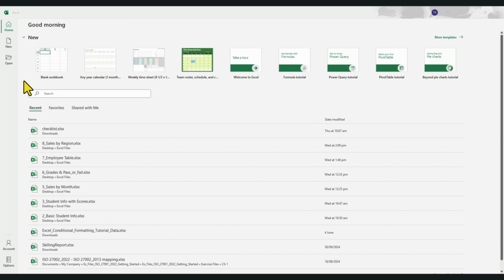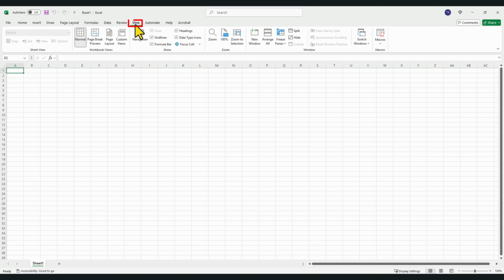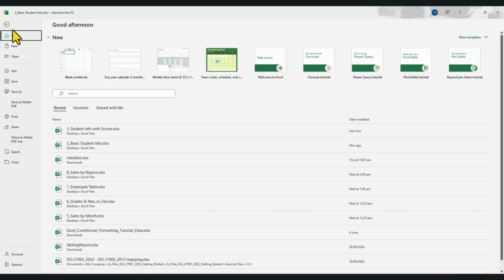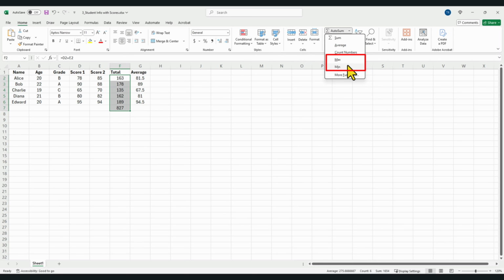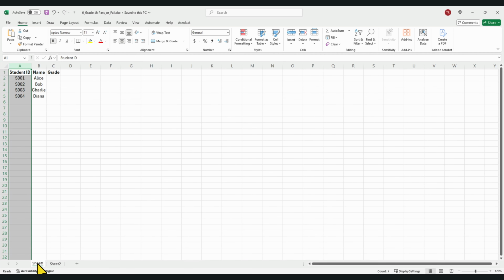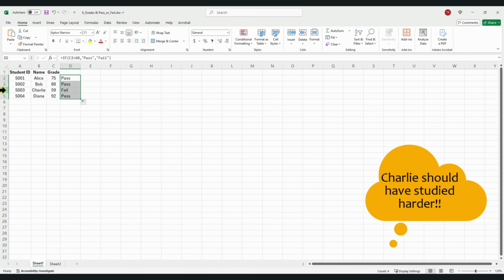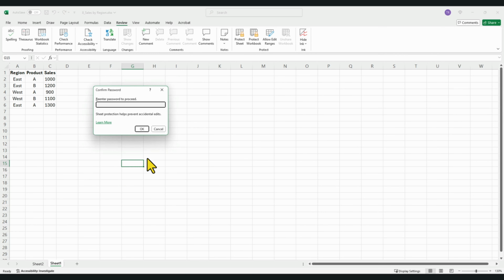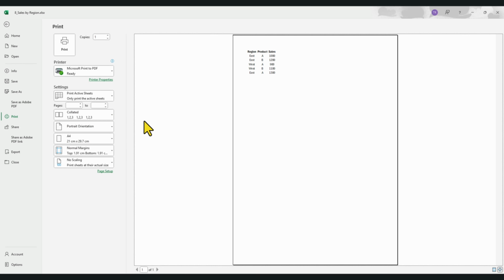Microsoft Excel Beginner Tutorial With Real World Examples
Welcome to this Excel Course for Beginners! This course includes real-world examples and step-by-step instructions for using essential features like formulas, pivot tables, charts, VLOOKUP and more!

📥 How to Get Microsoft Excel
If you don’t already have Excel, you can get it via:

Timestamps:
00:00 - Introduction: Excel Overview & Setup
00:20 - Excel Basics: Navigating the Interface & Workbook
02:42 - Basic Formulas & Functions (SUM, AVERAGE)
05:18 - Formatting Cells & Conditional Formatting
05:47 - Creating Charts & Graphs in Excel
06:07 - Intermediate Formulas: Using VLOOKUP and IF
08:20 - Sorting, Filtering, and Using Excel Tables
08:48 - Introduction to Pivot Tables
09:15 - Protecting Sheets & Workbooks
10:32 - Printing & Page Setup in Excel

💻 What You'll Learn in This Course:

Excel Basics: Navigating the interface, cells, rows, columns, and workbooks

Formulas & Functions: How to use SUM, AVERAGE, VLOOKUP, and other powerful functions

Formatting: How to format cells, use conditional formatting, and freeze panes

Charts & Graphs: How to create and customize professional charts and graphs

Pivot Tables: How to analyze data using PivotTables

Data Protection: How to protect your worksheets and workbooks

Printing: How to prepare and print your Excel sheets professionally